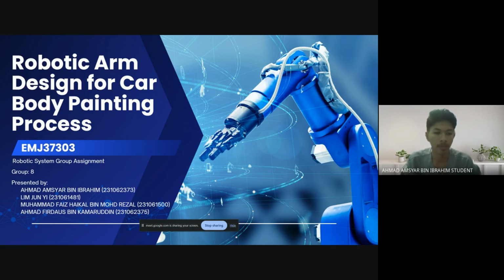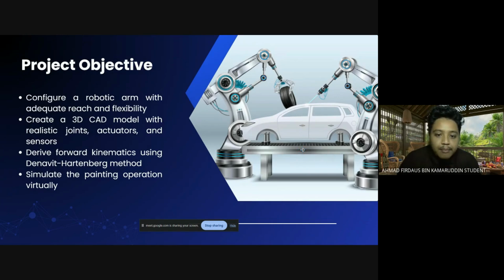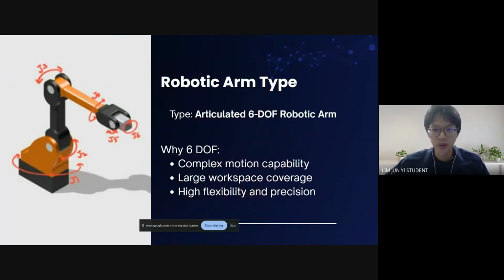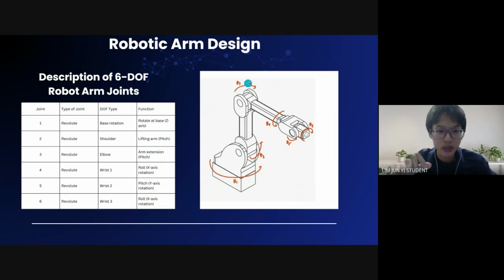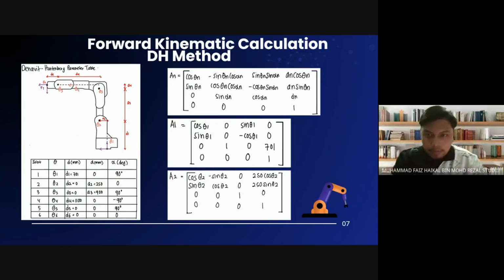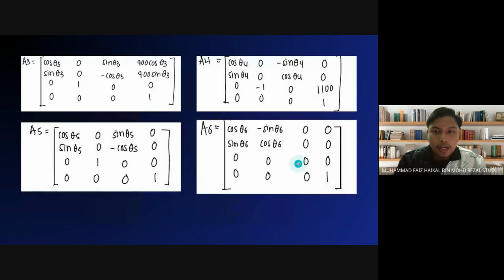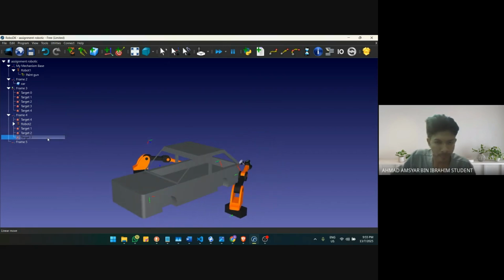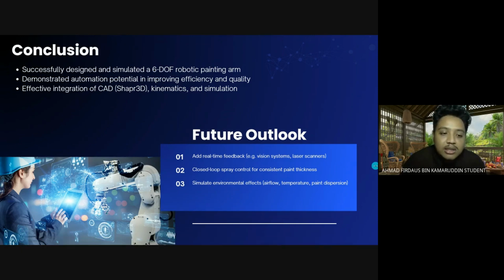EMJ37303 ROBOTIC SYSTEM ASSIGNMENT - GROUP 8 | GROUP PRESENTATION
Team member
AHMAD AMSYAR BIN IBRAHIM (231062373)
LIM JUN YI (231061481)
MUHAMMAD FAIZ HAIKAL BIN MOHD REZAL (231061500)
AHMAD FIRDAUS BIN KAMARUDDIN (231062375)